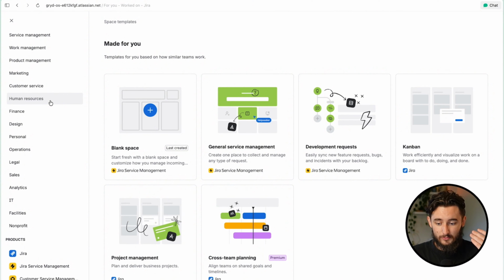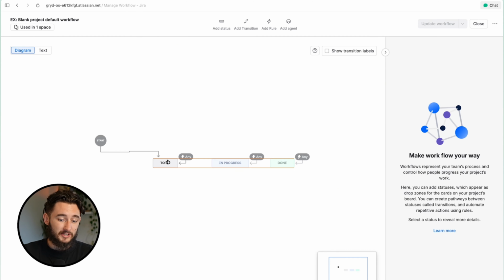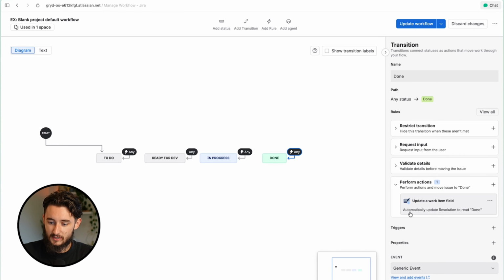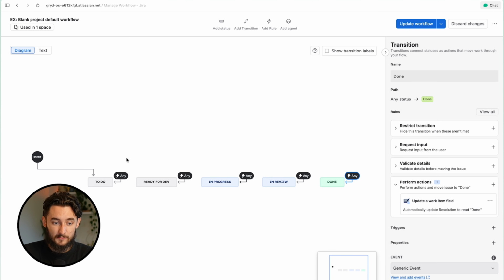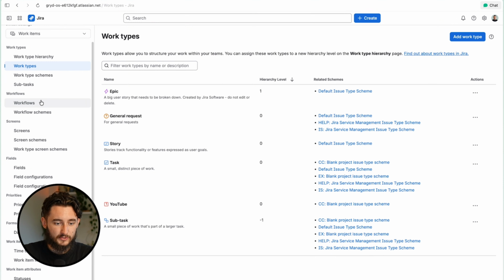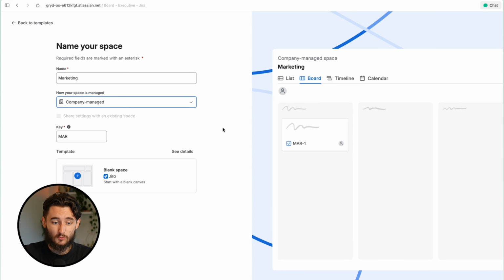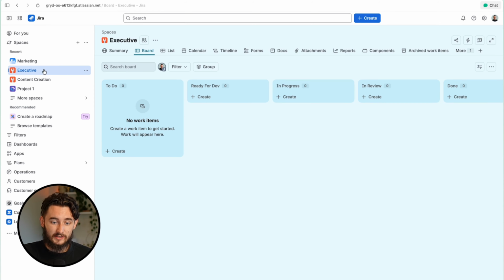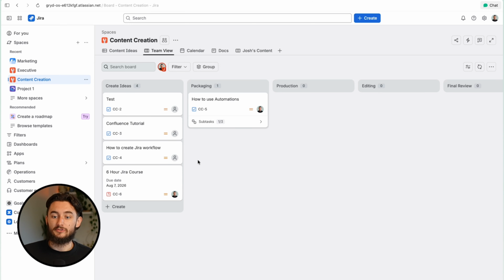The Simplest Jira Project Management Setup (Copy Mine)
Need Jira Help?

Build a clean Jira process workflow to stop team confusion today. Is your team struggling with messy boards and too many statuses in Jira? This video shows you how to set up one simple Jira process workflow that works across every team. You will learn how to standardize your space and get clear reports fast.

• How to choose between hyper-specific processes and standardized execution layers
• Step-by-step creation of a clean company-managed project management space
• How to build and standardize a default workflow across all departments
• Why early workflow standardization unlocks accurate reporting across your entire company

🔑 Key Takeaways
• Always use Company-Managed spaces instead of Team-Managed to prevent long-term administrative pain.
• Keep status names concise and standardized across teams to eliminate confusion during onboarding.
• Configure post-functions to automatically clear resolution fields on non-done statuses for reliable JQL reporting.

Chapters📍
00:00 - Execution Layers vs Specific Processes
00:47 - Creating a Standardized Business Space
01:27 - Why You Should Never Use Team-Managed Projects
01:42 - Defining Company-Wide Status Terminology
04:05 - Adding Workflow Statuses: Ready for Dev & In Review
05:36 - Setting Up Resolution Post-Functions & Hygiene
08:02 - Standardizing Workflows Across All Departments
09:08 - Applying the Default Template to New Spaces
14:18 - Why Unstandardized Workflows Ruin Reporting
17:38 - The Importance of Standardizing Early